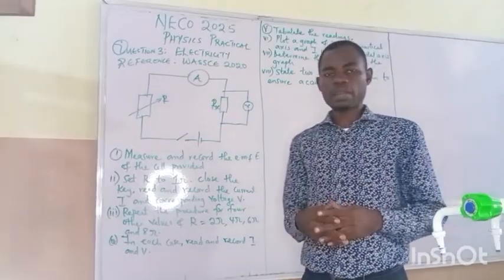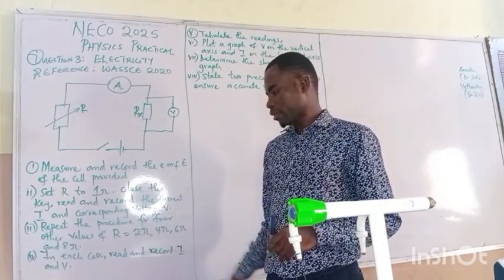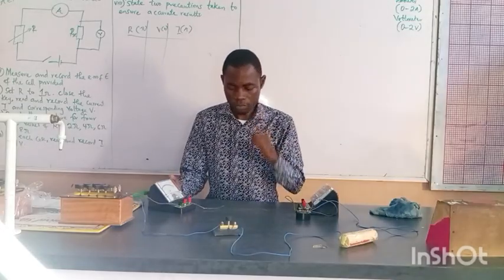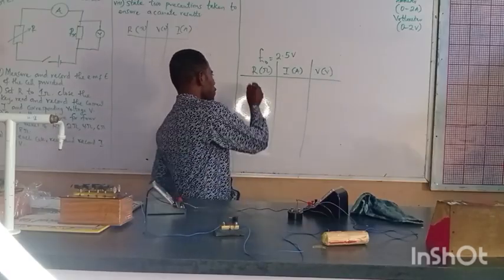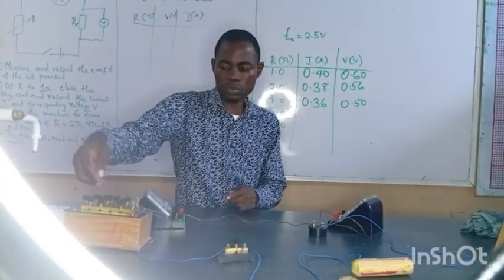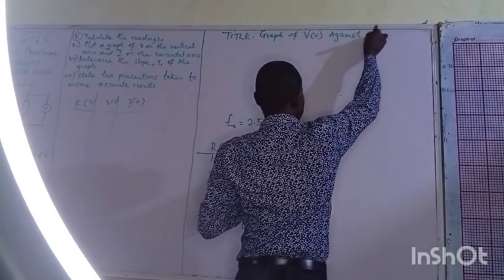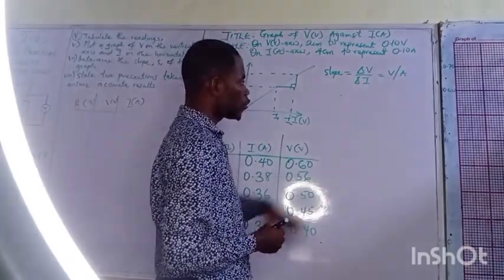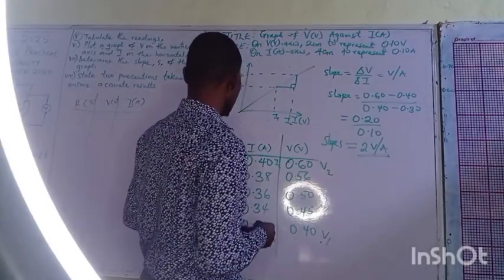NECO 2025 PHYSICS PRACTICAL SOLUTIONS (ELECTRICITY)education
This video will show you how to carry out Neco 2025 physics practical on electricity and answer the questions correctly @EstimatorAdetunjiEduconsult